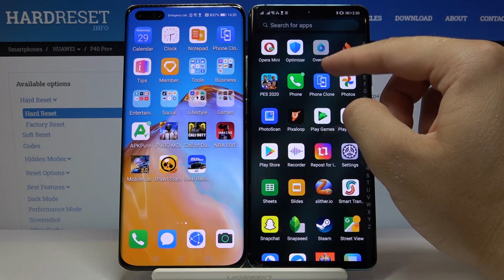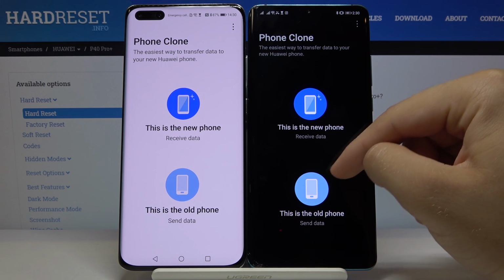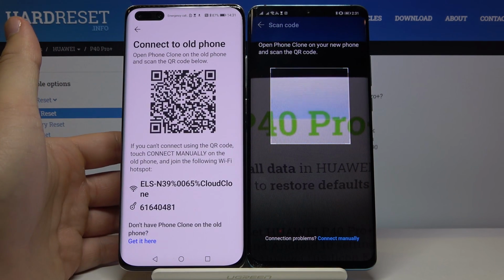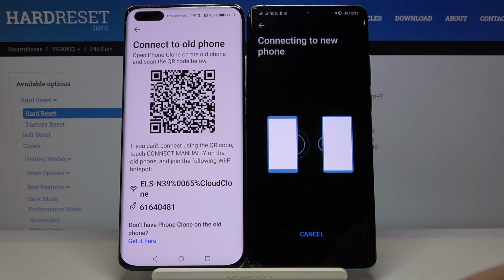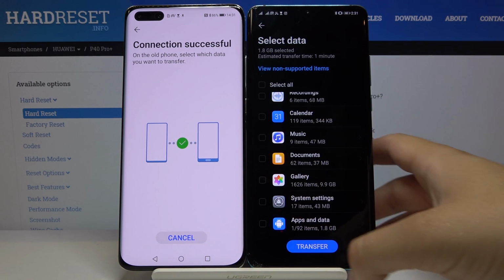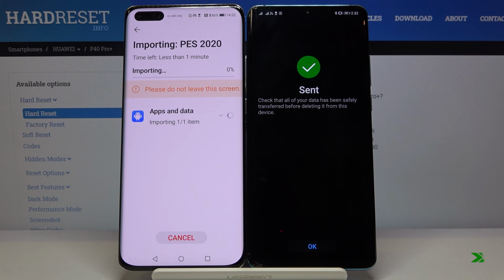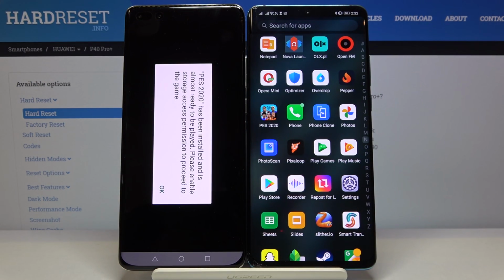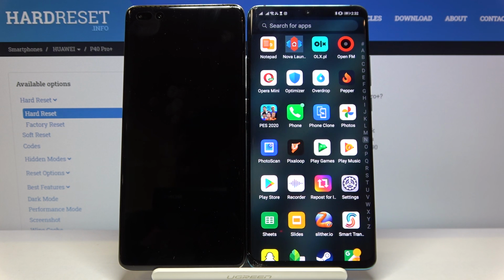How to Get PES 2020 on Huawei Smartphone without Google Services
In this video I will show you how you can have PES 2020 Mobile on a Huawei phone, which as you know unfortunately doesn't have Google Services, you won't find it in the Play Store or in the App Gallery from Huawei, but we have a method for that. Follow it step by step and you will be able to play.

How to Get PES 2020 on Huawei Phone? How to Install PES 2020 on Huawei Phone? How to Download PES 2020 on Huawei Phone? How to Play PES 2020 on Huawei Phone? How to Use PES 2020 without Google Services?